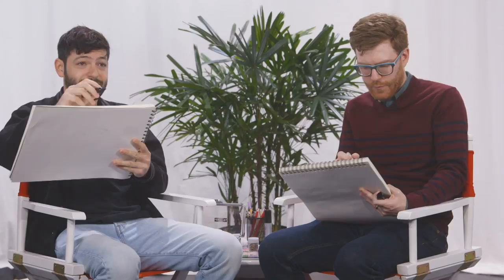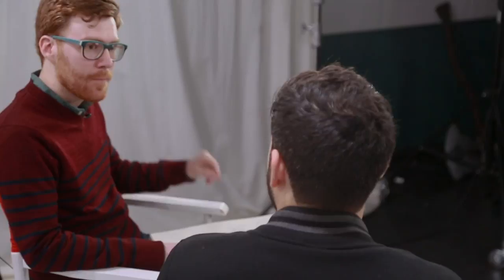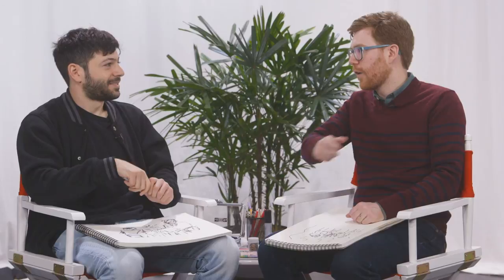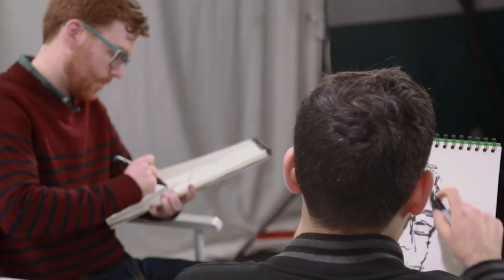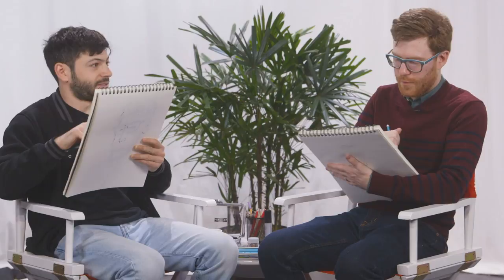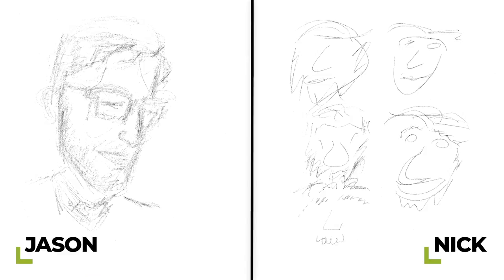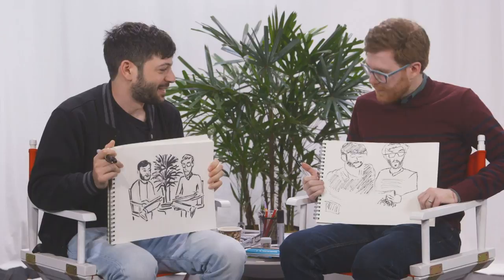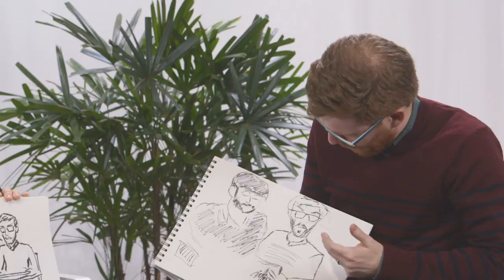How to Draw Like A New Yorker Cartoonist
New Yorker cartoonist Jason Adam Katzenstein shows us some tips for composing an illustration worthy of the magazine.